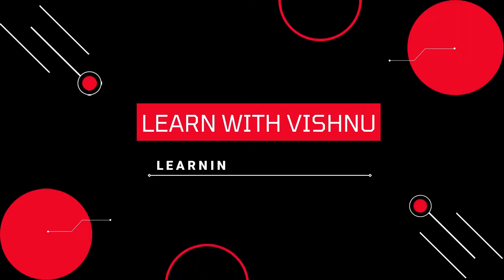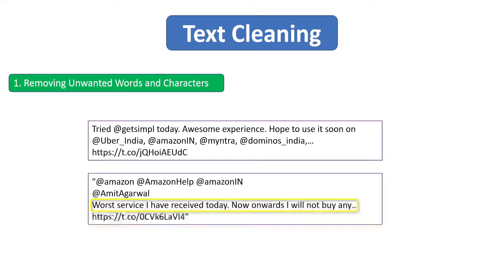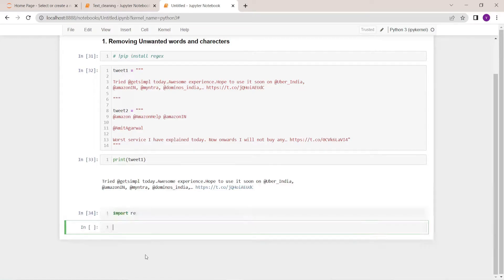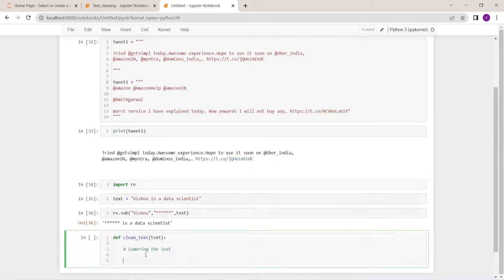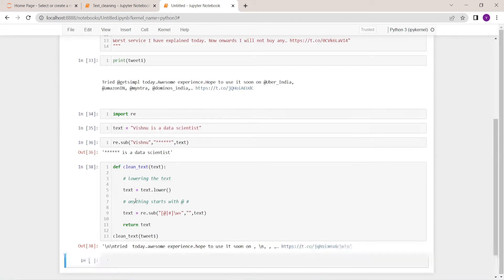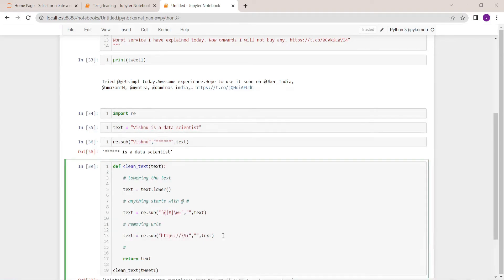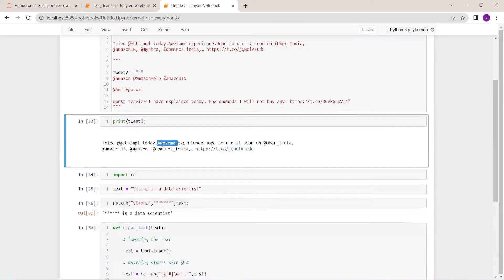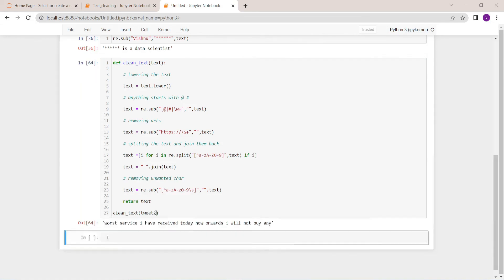2# Text Cleaning in Python | NLP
In this video i am gonna show you, how we can clean text using Regex in python.